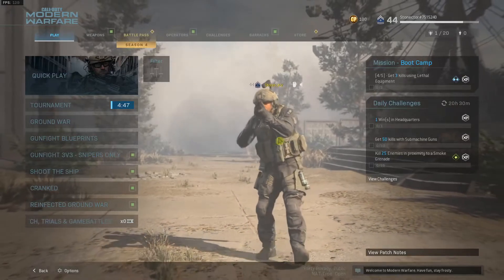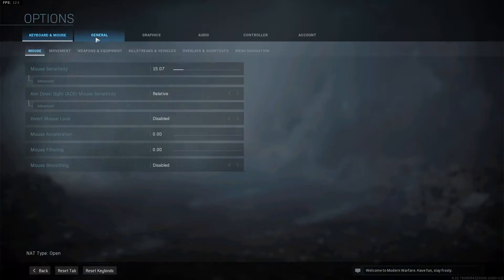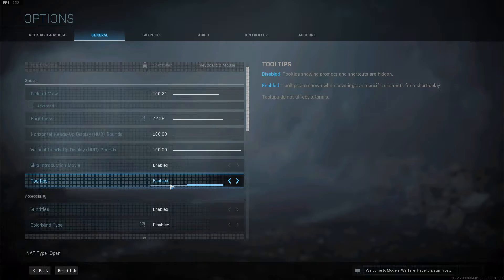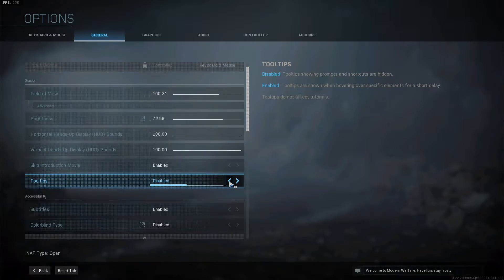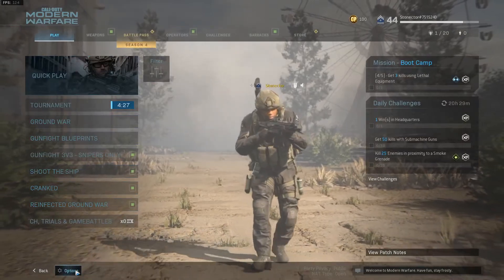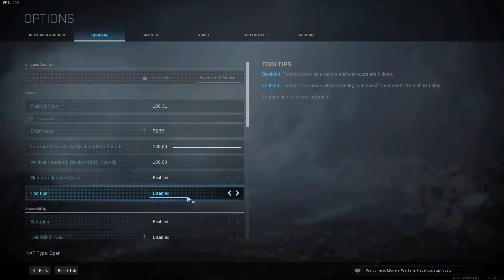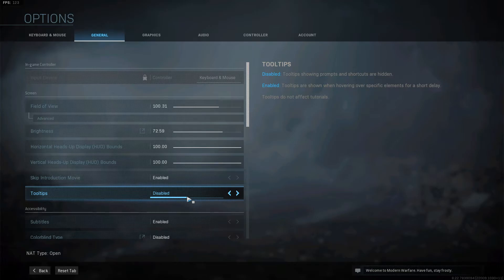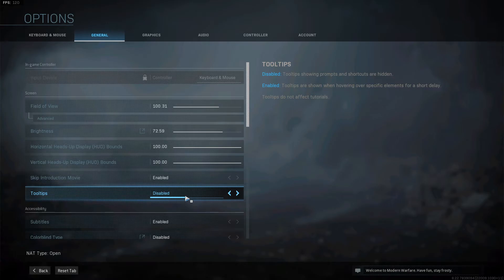How To Disable Tooltips In COD Modern Warfare 2020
GET AMAZING FREE Tools For Your Youtube Channel To Get More Views:
Tubebuddy (For GROWTH on Youtube):

Placeit For Thumbnails Templates:
In this video you will learn How To Disable Tooltips In COD Modern Warfare 2020